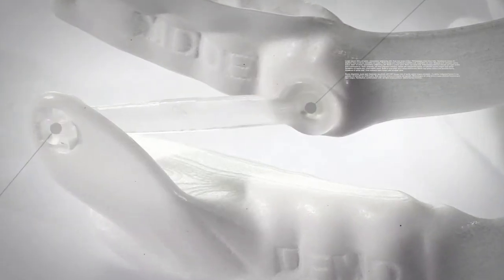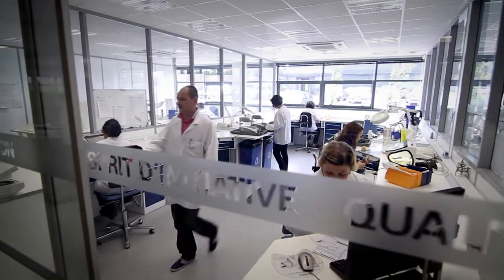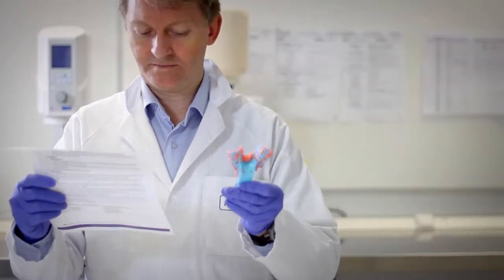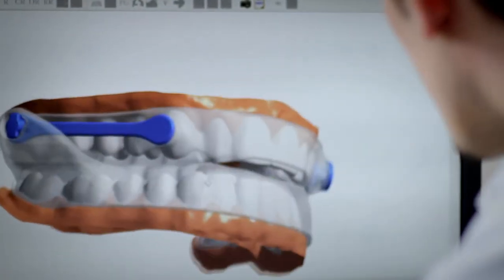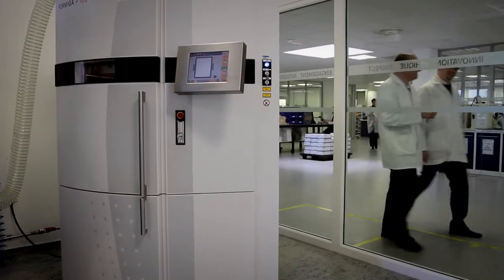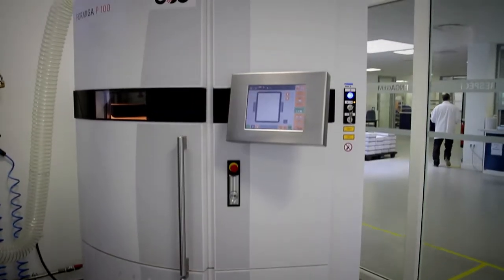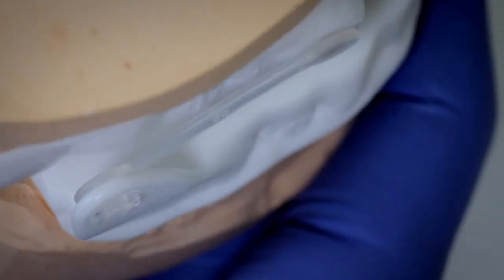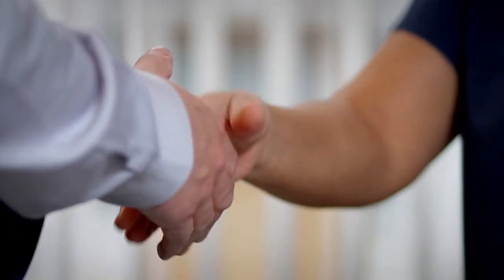How Narval CC is made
Learn the chronological process of manufacturing a Narval MRD, from the dental impression to the Narval CC appliance.